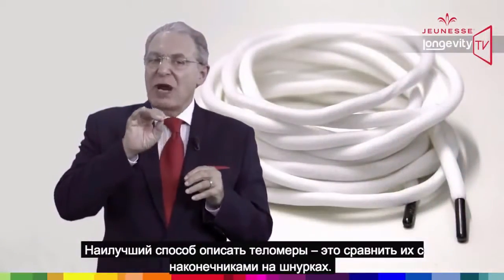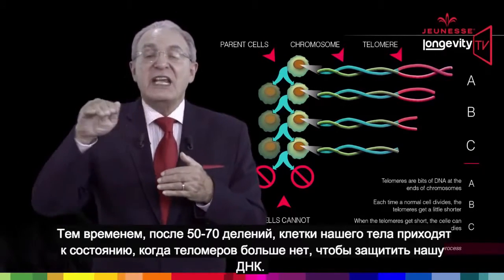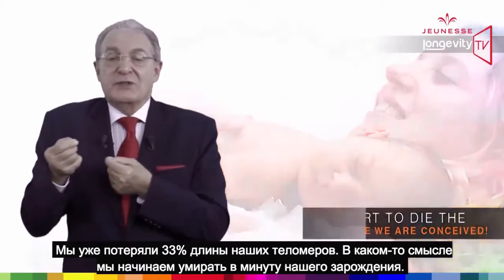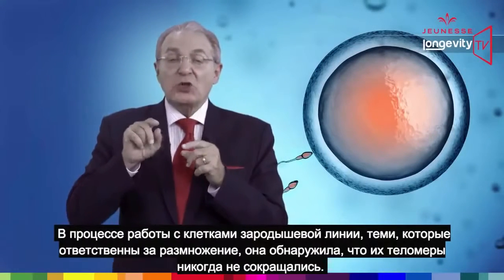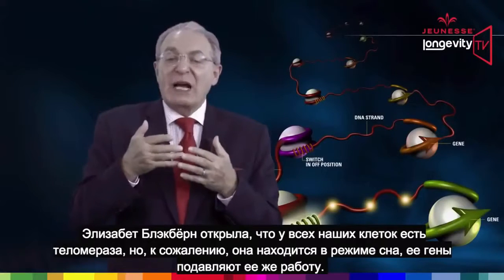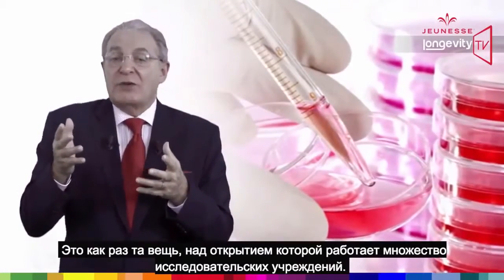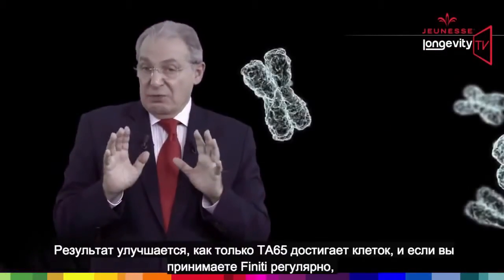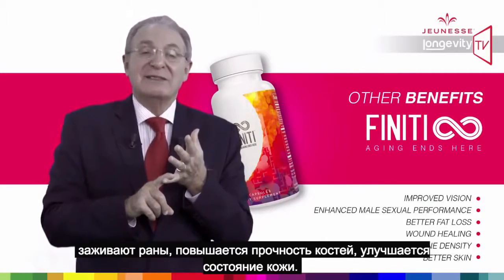Jeunesse Longevity TV Episode 6 Understanding Finiti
Мой скайп: Chuvashov1980